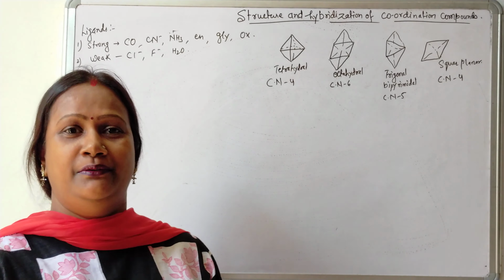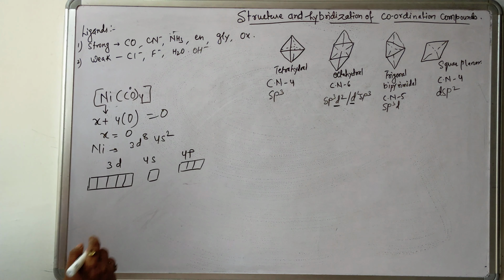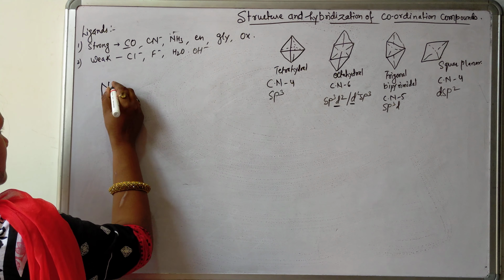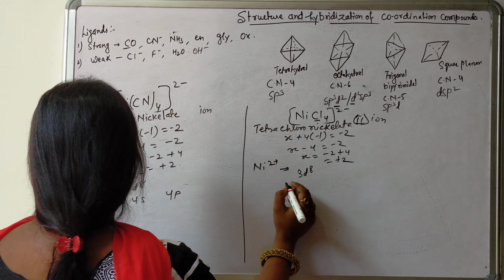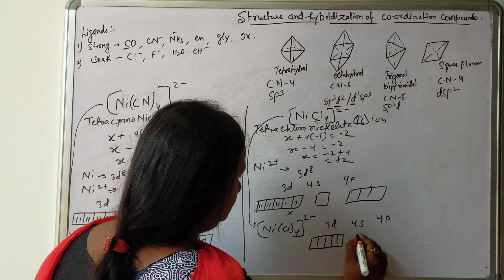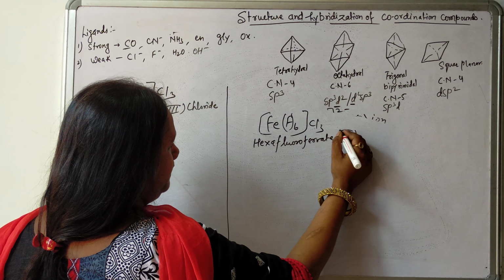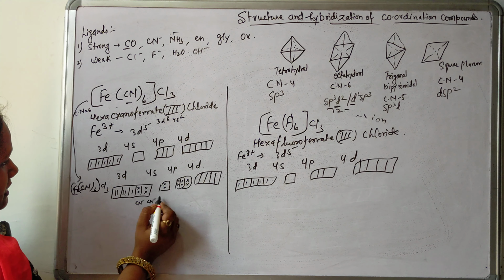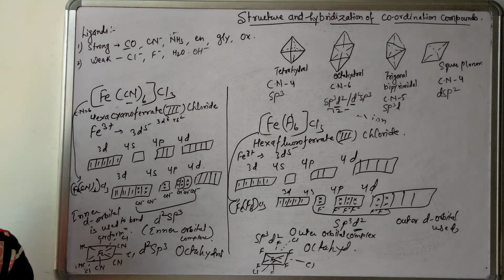Class 11th chem. "STRUCTURE AND HYBRIDIZATION OF CO-ORDINATION COMPOUND" chapter 4 Chemical Bonding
Class 11th chemistry chapter 4 Chemical Bonding... Topic- "STRUCTURE AND HYBRIDIZATION OF CO-ORDINATION COMPOUND" full concept by sumita mam. Faculty-Doon Bharti Public School